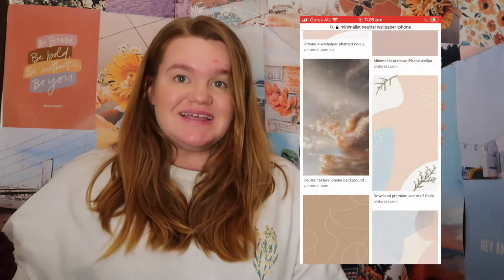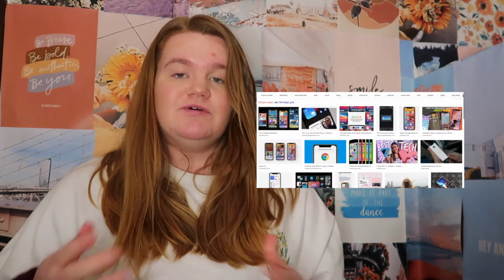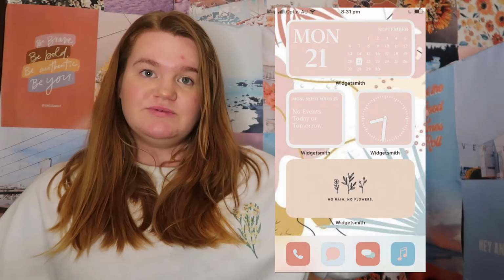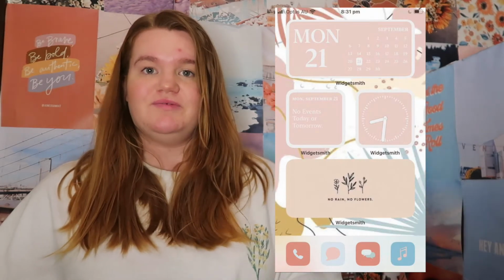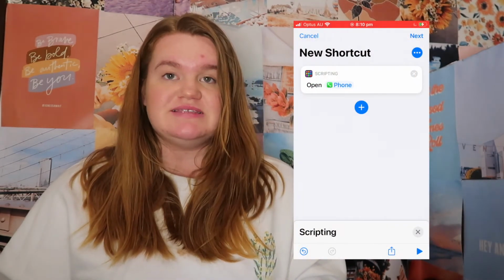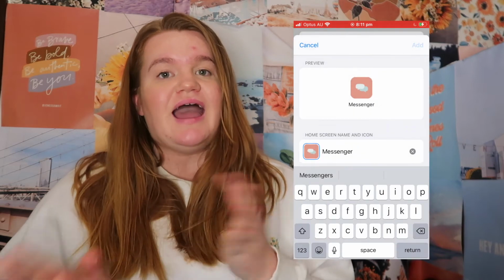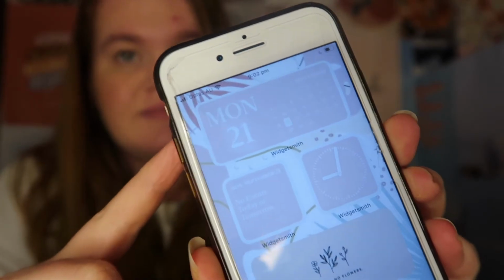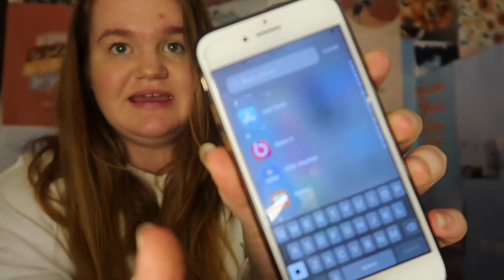HOW TO AESTHETICALLY CUSTOMISE YOUR IPHONE iOS14: GIRLY AESTHETIC WIDGET CUSTOMISATION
Hi guys! I am so excited to share with you my tips and tricks to aesthetically customise your ios14 phone in a beautiful, pink and girly way. I run you through my colour scheme, the best widgets, how to optimise your phone and so much more. Hope you enjoy!

I never thought I would upload two videos in one day but, here we are! I have always wanted to make my phone reflect more of my personality, and I think this is the perfect way to do that. I love how girly and aesthetic is is - almost pinterest level I would say!

In this video, I give you tips on:
- how to use your new iPhone
- the best widgets
- how to get the most aesthetically pleasing result
- how to change your app faces
- and what to look out for.

Let me know down in the comments below what you think of the ios14 update, if you have customised your iPhone and what your favourite new feature is!